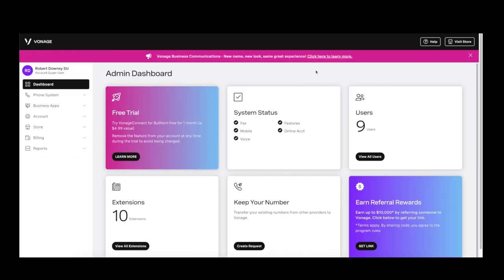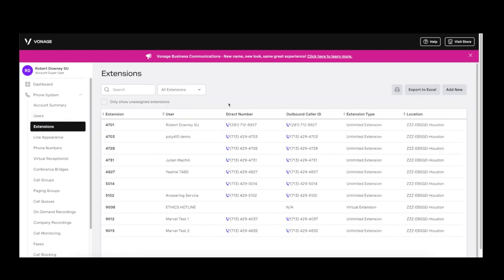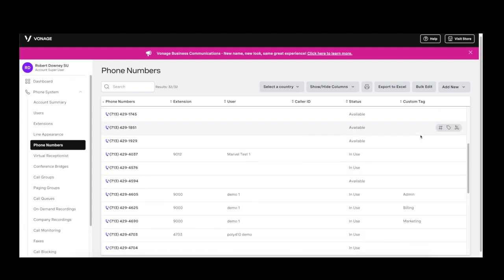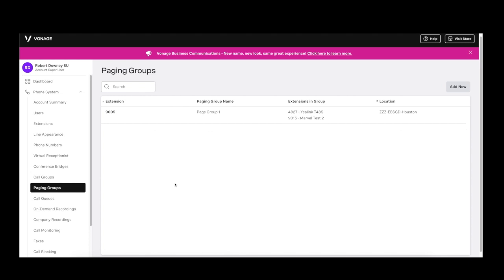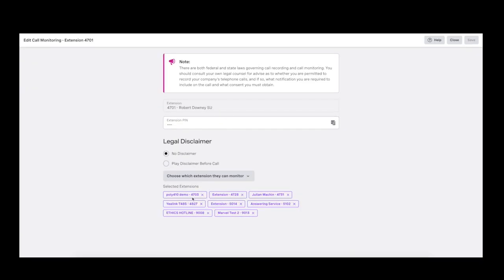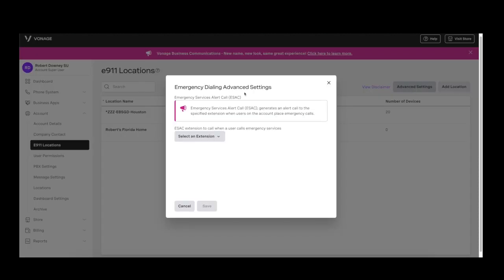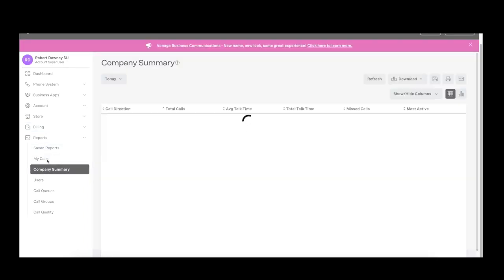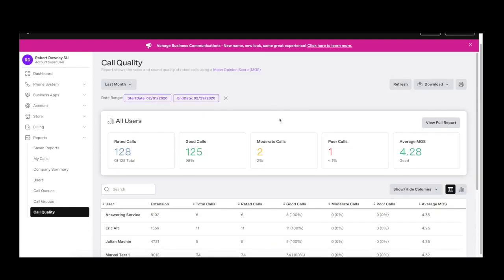VBC Admin UI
An overview of the features and functionality within the Admin Portal in the Vonage Business Communications platform.